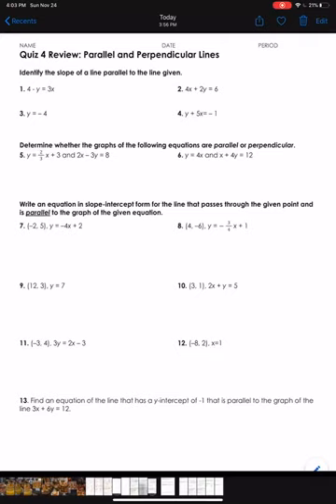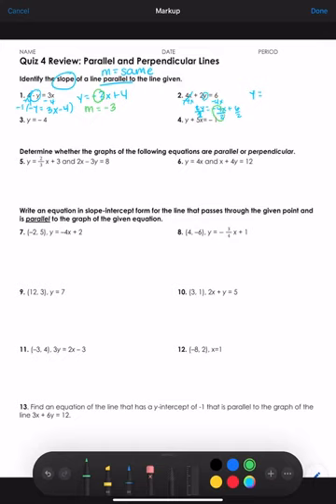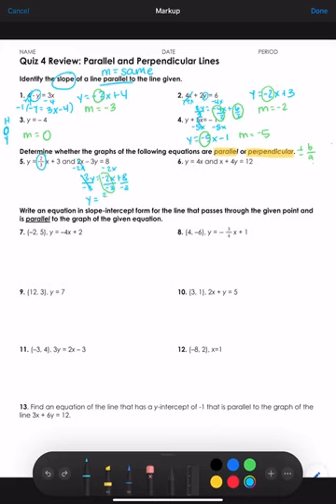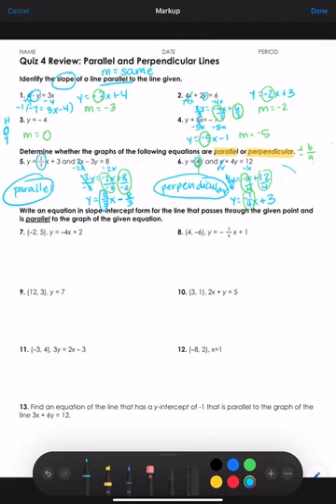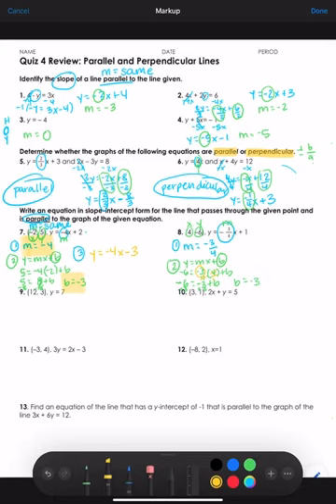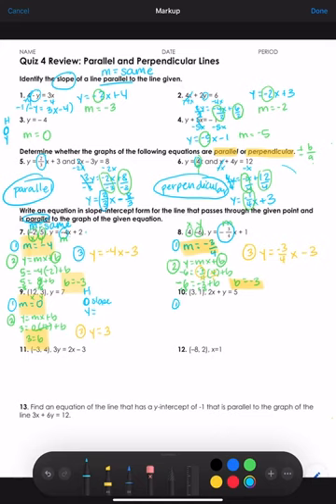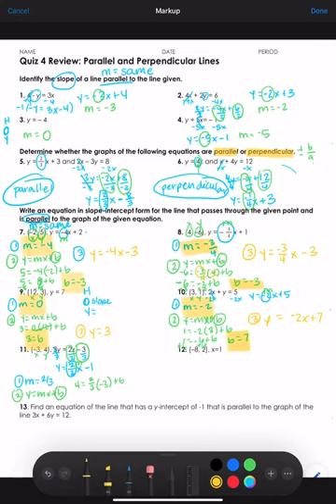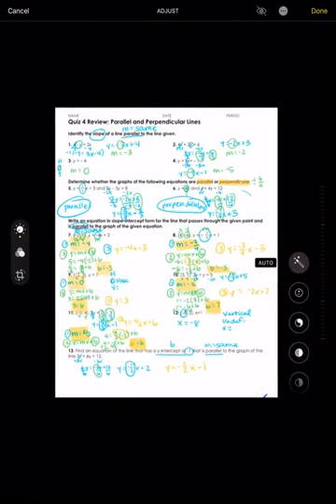Unit 2 Quiz 4 Review- PART 1 Parallel Lines